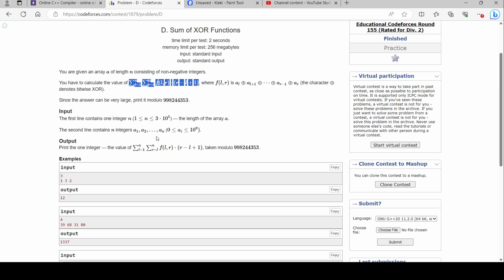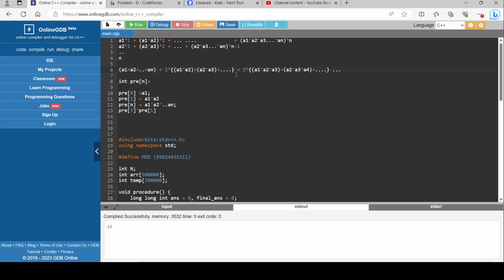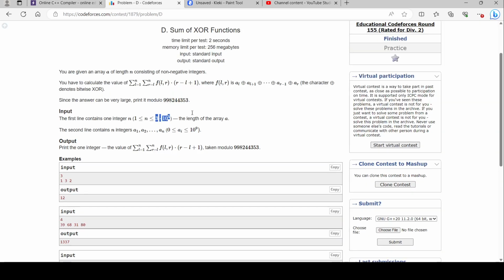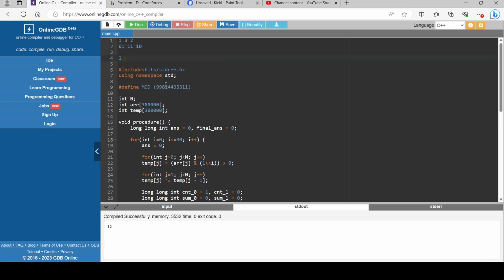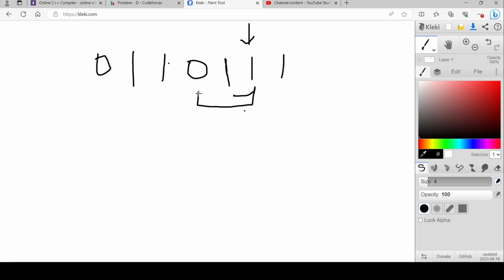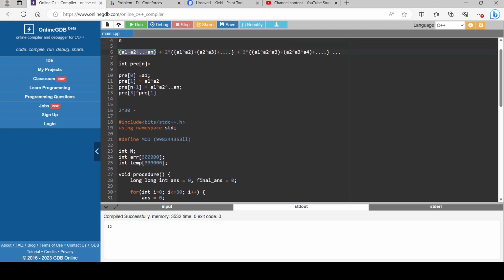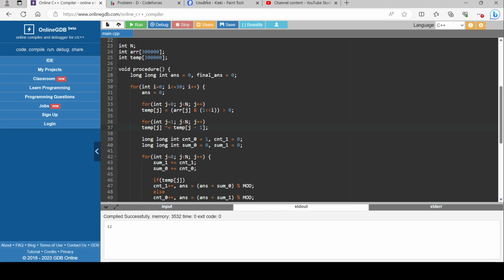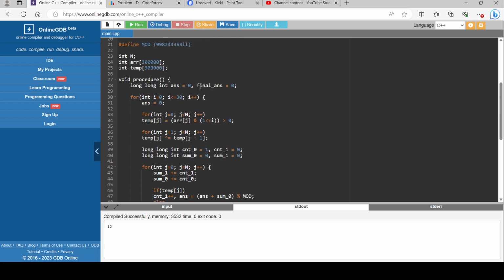Educational Codeforces Round 155 (Div. 2) D. Sum of XOR Functions Full explanation